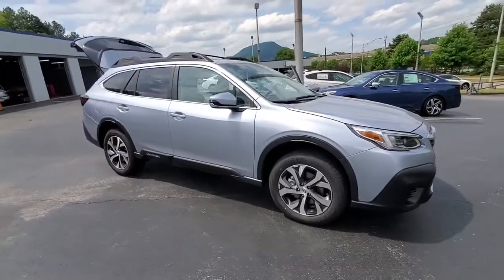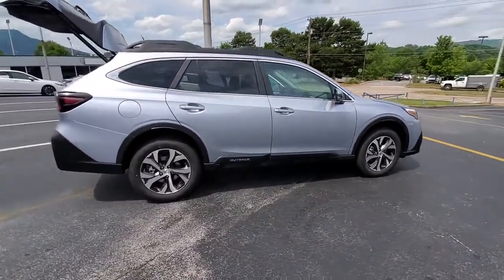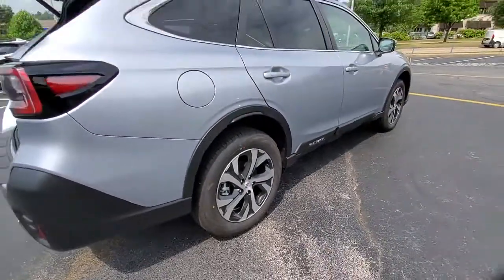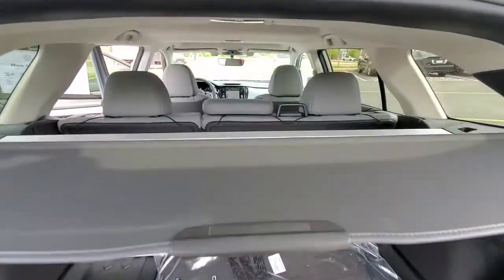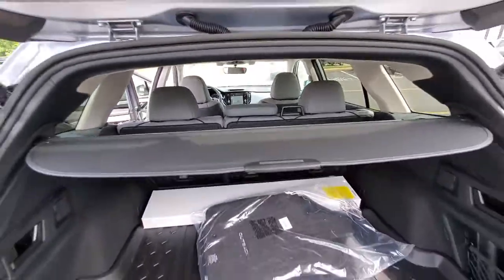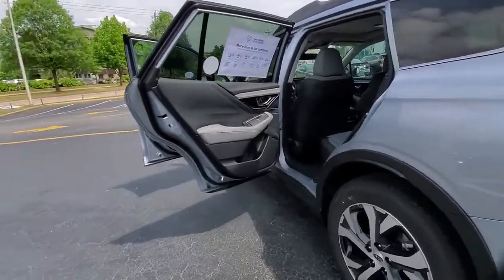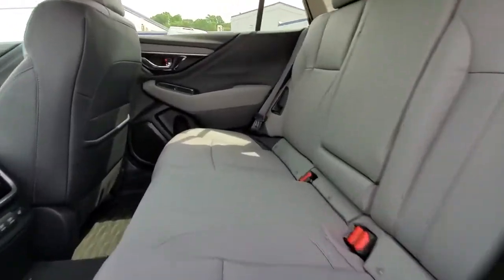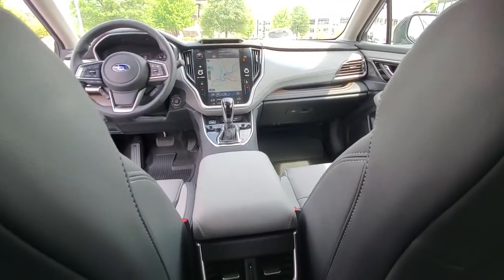2021 Subaru Outback Chattanooga, Cleveland, Kingston, TN, Huntsville, AL, Kennesaw, GA S218478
Ice Silver Metallic New 2021 Subaru Outback available in Chattanooga, Tennessee at Crown Subaru. Servicing the Cleveland, Kingston, TN, Huntsville, AL, Kennesaw, GA area.

Crown Subaru
900 Riverfront Pkwy